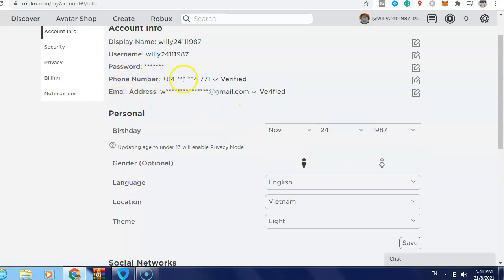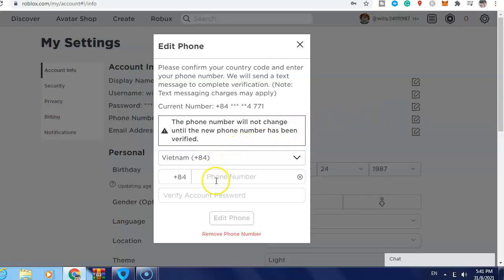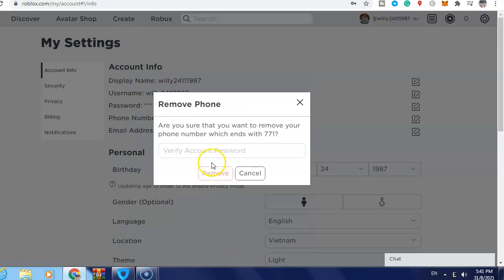How To Remove Phone Number From Roblox Account On PC 2021 EASY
★★✅Learn how to start a profitable Youtube Channel without showing your face:
In this video, I will show you How To Remove Phone Number From Roblox Account On PC 2021 EASY